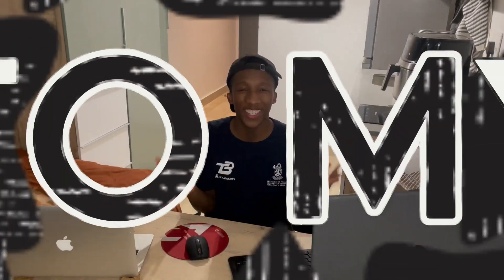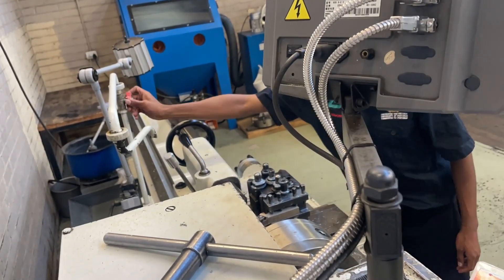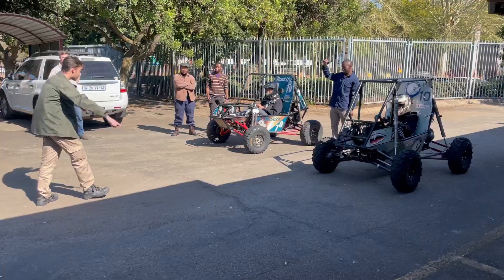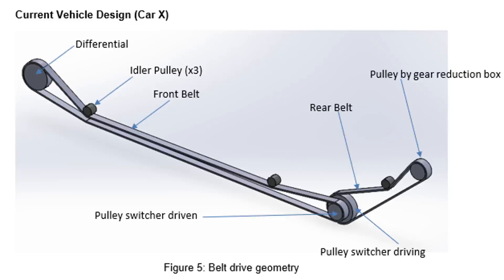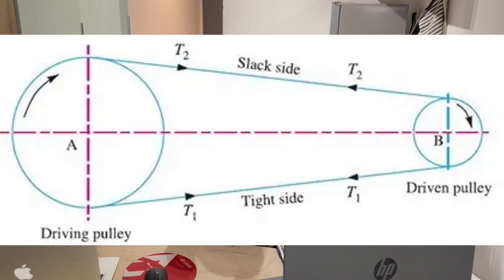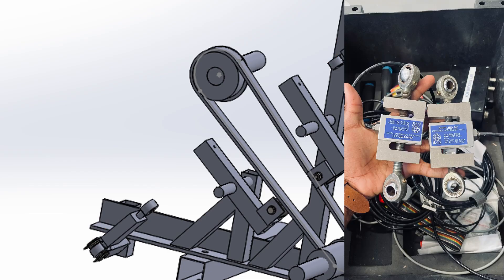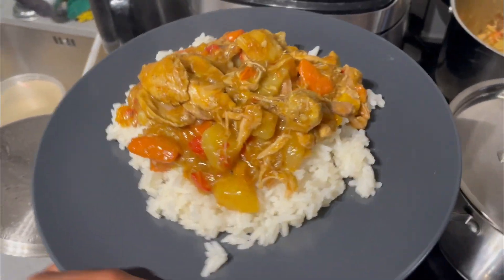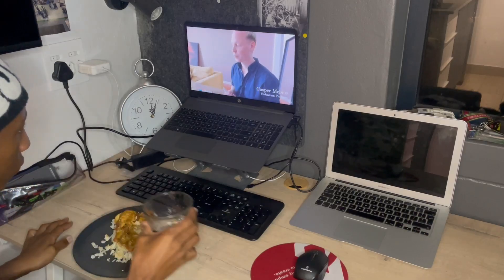I'm the only engineering student in the world to do this! | Building my test setup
Intro song by: ChangeSouls

In this video, I’m building, designing, and manufacturing my own test setup from the ground up! 🔧

I start off in SolidWorks, then head into the workshop to machine pulleys, shafts, and tubes using lathes, milling machines, and other tools. You’ll see the full process of turning a digital design into a real-life build.

After a long day of machining and engineering, I switch things up by cooking a meal 🍳 and going out with my friends from Tuks (University of Pretoria) — because engineering student life is about balance too!

If you’re interested in:

Engineering projects

Machining & manufacturing

SolidWorks design

Student engineering life / Tuks vlog

Timestamps:
00:00 - Intro
01:03 - Chat about my research
03:00 - Machining pulley setup
04:12 - SolidWorks/ CAD
05:09 - Machining pivots
07:15 - Real chat!
10:10 - Buying tubes
10:33 - Machining tubes
11:12 - Dinner Time! Chicken stew
17:00 - Out with friends